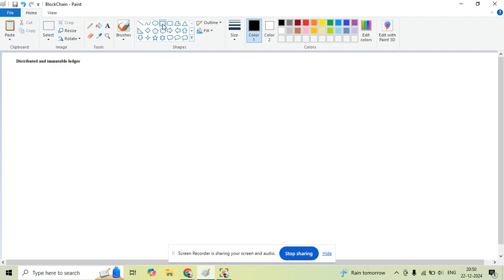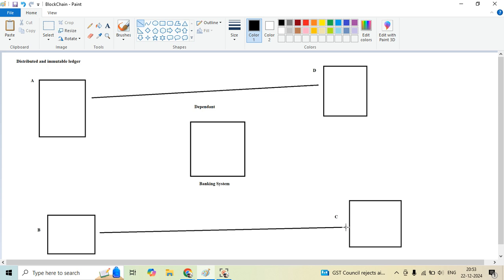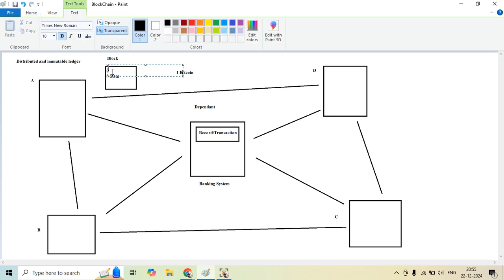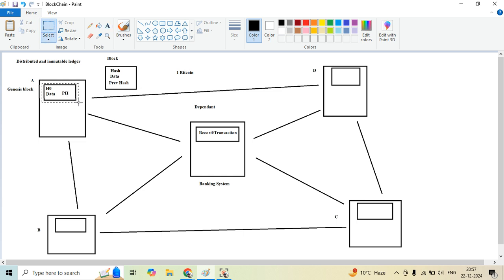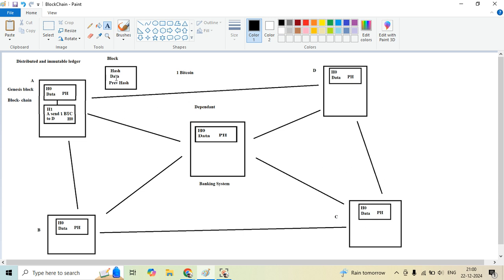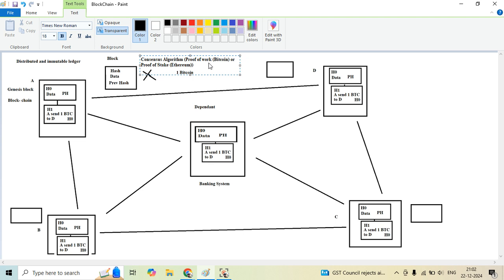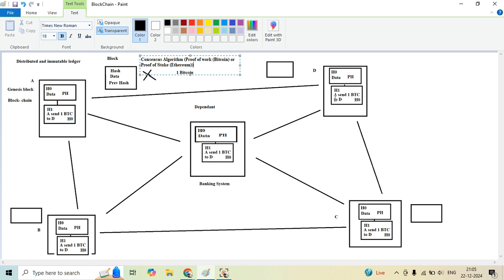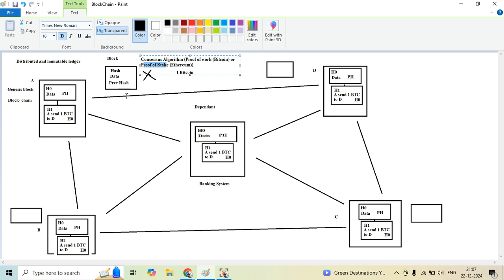What is a Blockchain || Afaan's Space